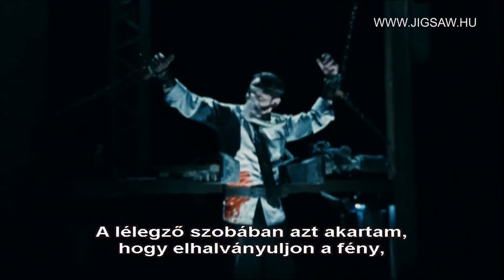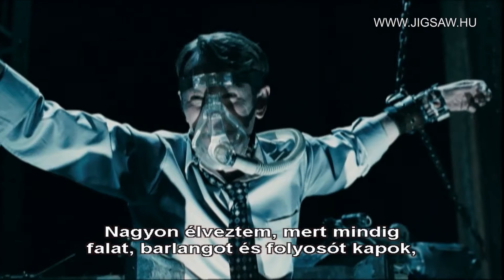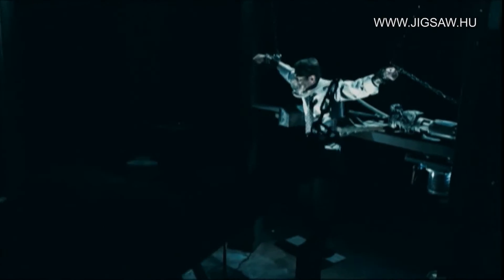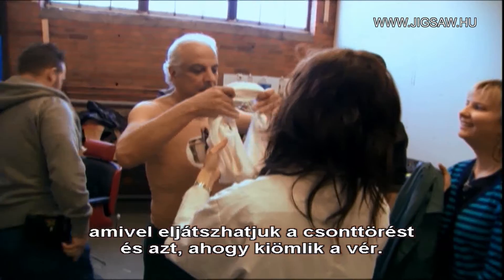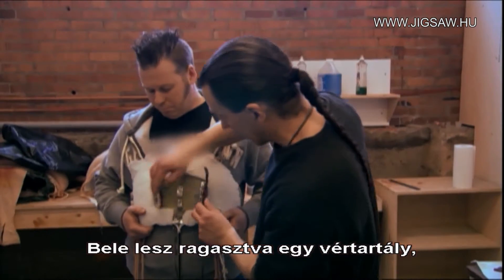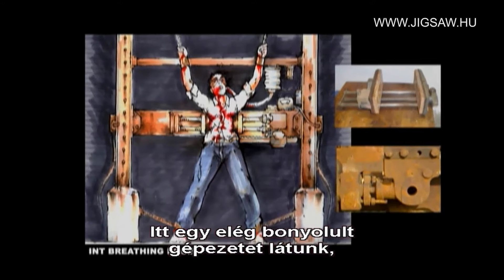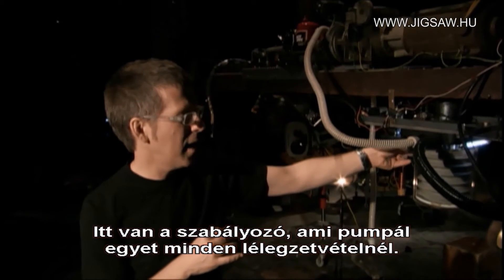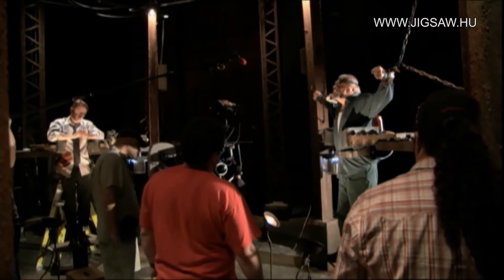Így készült: a Fűrész VI csapdái | Az oxygén satu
Forrás: a hazai DVD megjelenés, a Budapest Film gondozásában.